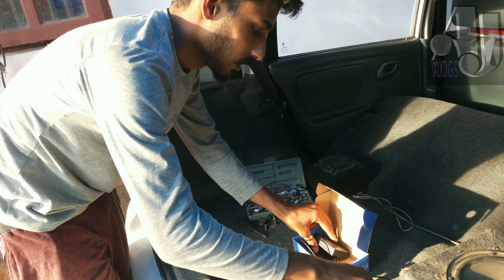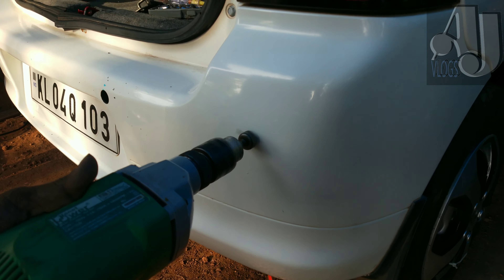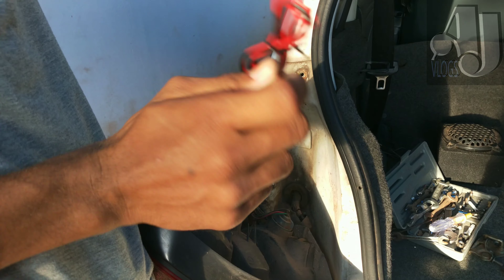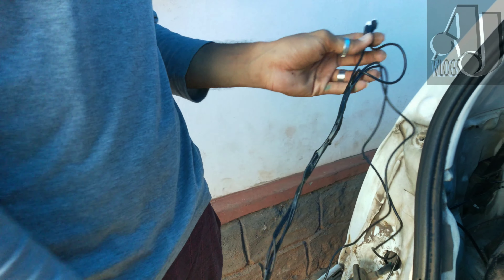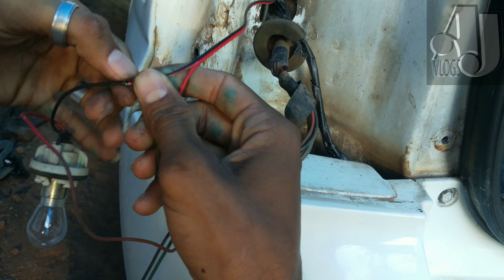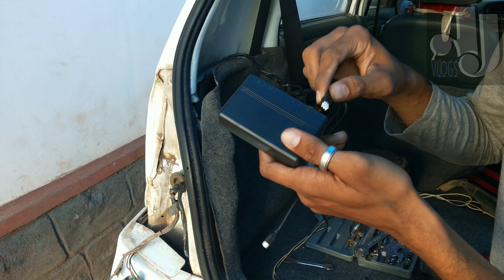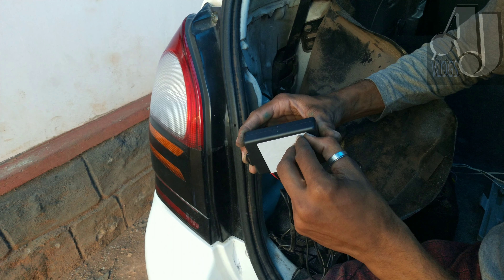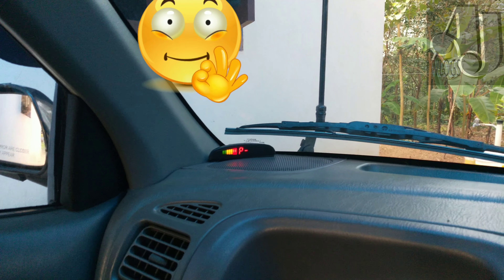Car Reverse Parking Sensor Installation. Malayalam video